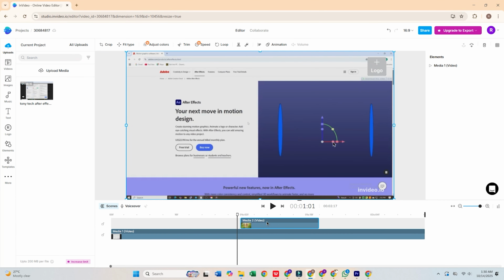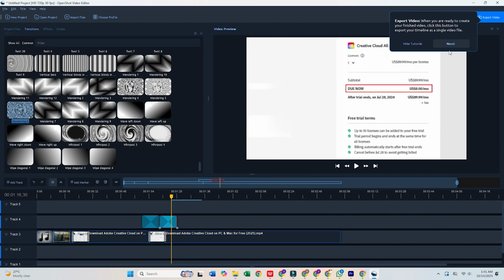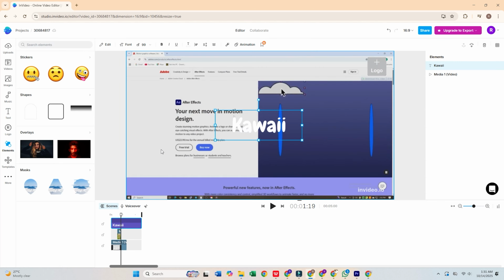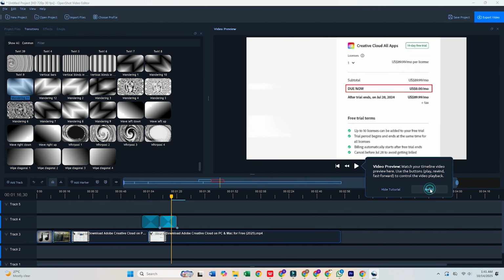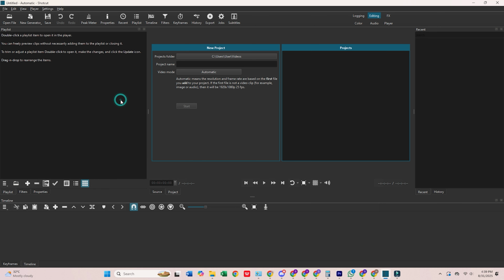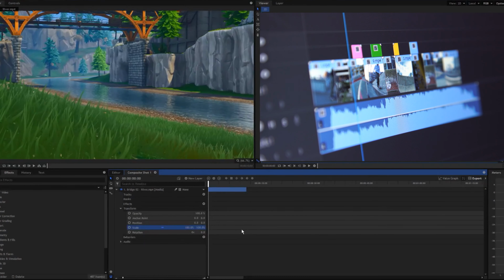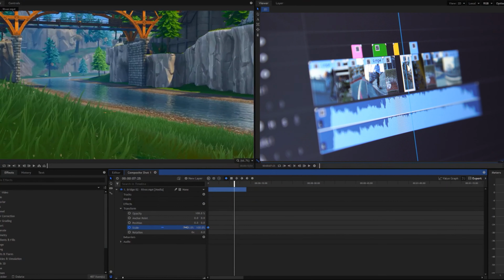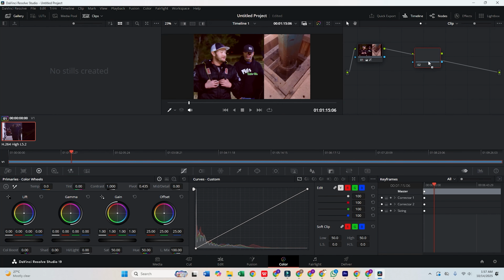Top 5 Free Video Editors You Need Now!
Discover the best tools for enhanced video creation with these top picks for free video editing software. Learn how to edit videos like a pro and engage youtube creators with stunning visuals. Plus, access amazing free footage to make your projects stand out!
Looking for the best free video editing software that actually works? 🎥 In this video, we’ll cover the Top 5 FREE video editors you can download right now — perfect for YouTube, TikTok, or professional projects.

No watermarks, no hidden fees — just real, powerful editors that deliver. From simple drag-and-drop tools for beginners to advanced programs for creators, you’ll find the perfect fit for your workflow.